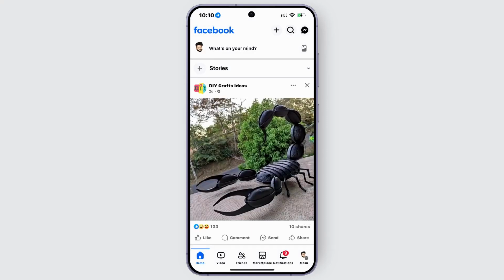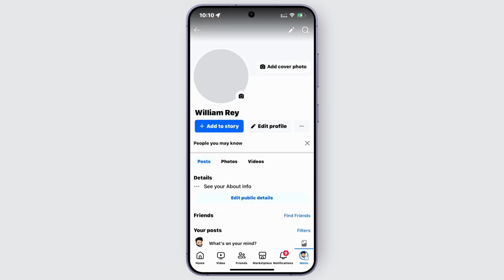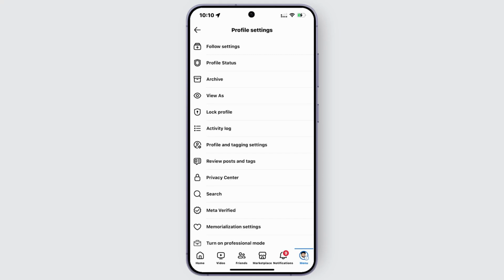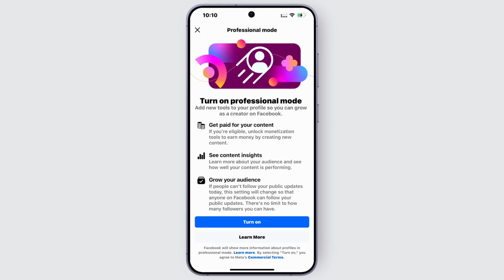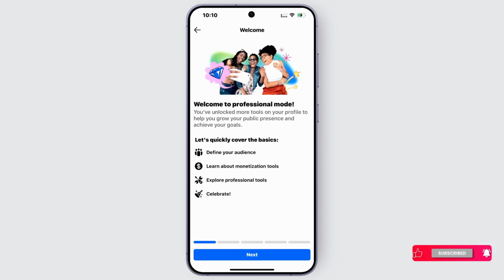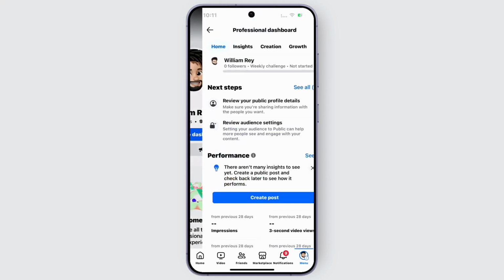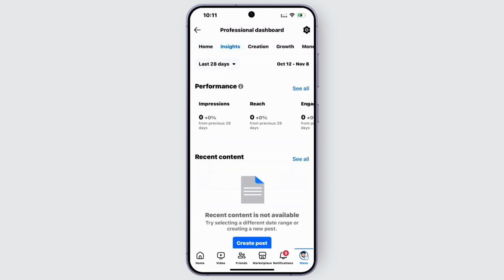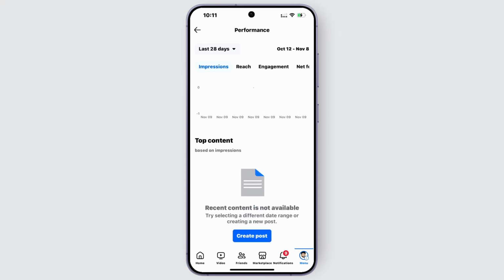How to See Who Viewed your Facebook Profile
Learn how to see who viewed your Facebook profile with this easy guide! This video will explore whether Facebook allows you to track profile visitors and provide tips on alternative methods or tools to check this information. Whether you're asking, "How do I see who viewed my Facebook profile?" or want clarity on Facebook's privacy policies, this tutorial has you covered. Watch now to understand your profile activity and privacy options on Facebook!

Timestamps:
00:00 How to See Who Viewed Your Facebook Profile
00:10 Can You Track Profile Visitors on Facebook?